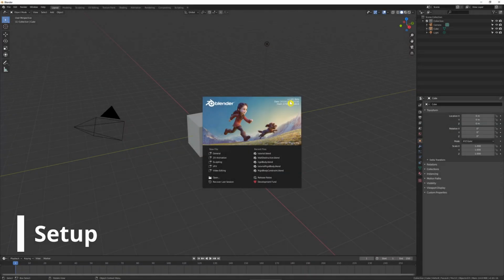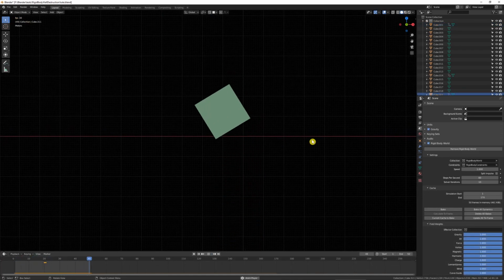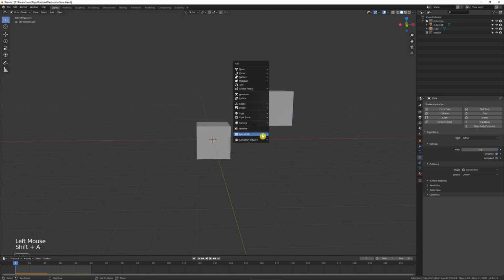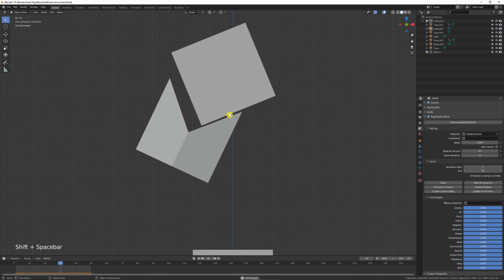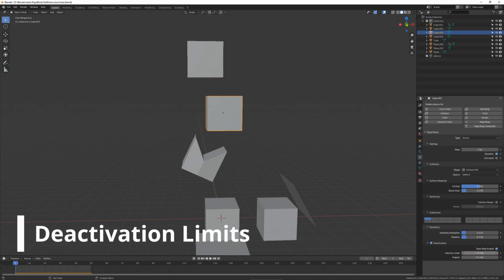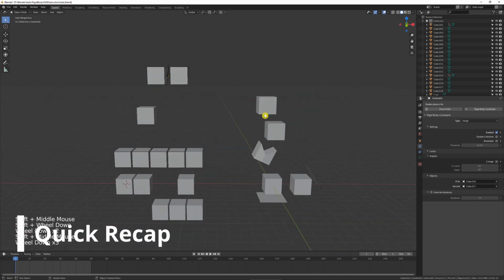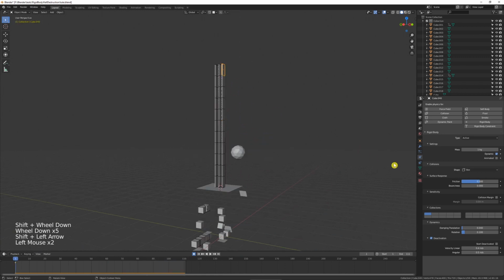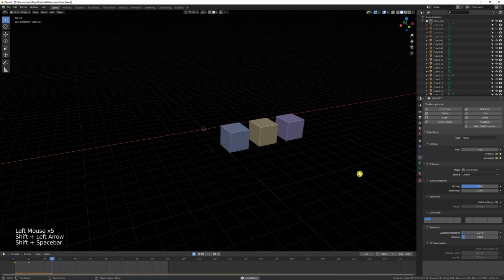Blender 2.8 Rigid Body Physics Fundamentals: Path to Mastery - Chapter One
Other Chapters

Updated Tips:
1: Visualize Convex Hull: This overrides the object - make a duplicate. [Select the object - Edit mode - Select all vertices - Mesh menu - Convex hull] - F9 to see options.
2: Blender 2.91 has new features noted below at the corresponding timestamps.

Blender 2.8 Rigid Body Physics Path to Mastery
00:00 - Introduction
01:31 - Setup
01:47 - Menus Overview
02:15 - Scene properties
03:13 - Speed

03:24 - Output settings - frame rate

Scene Properties
03:49 - Split Impulse
04:24 - Steps per second
**NOTE** Blender 2.91 has renamed Steps per Second to Substeps Per Frame with a default of 10. At the default 24fps this gives 240steps per second versus the previous 60steps per second default.
07:27 - Solver Iterations
07:43 - Cache
09:51 - Field Weights
10:12 - Effector Collections

11:27 - Physics Context Menu Active and Passive Types

Object Settings
12:04 - Mass - Active Object
19:47 - Dynamic setting
13:08 - Animated setting
14:46 - Collisions setting
**NOTE** Blender 2.91 has added the shape "Compound Parent" which allows a custom collision mesh.
17:18 - Surface response settings
17:59 - Sensitivity setting
19:06 - Collections

19:32 - Final Active Body Settings
19:47 - dynamics settings
20:20 - deactivation
21:37 - deactivation limits

22:08 - Rigid Body Menu
22:38 - Copy from active
23:59 - Apply Transformation
24:33 - Bake to keyframes
25:23 - Connect - Fixed Physics Constraints
26:11 - Hinge Physics Constraints
26:42 - Quick recap

27:13 - Worked Example
28:15 - Example - Collision Fix
29:19 - Example - Fixes for Stability
29:51 - Example - Cannon Ball
30:53 - Example - Mass
31:05 - Example - Start Deactivated
32:04 - Example - Slow Motion
32:40 - Improve Viewport Visibility
33:01 - Conclusion
33:25 - Extra Tips

Extra material not discussed in the video
Blenderplay has concise written descriptions with videos demonstrating properties.